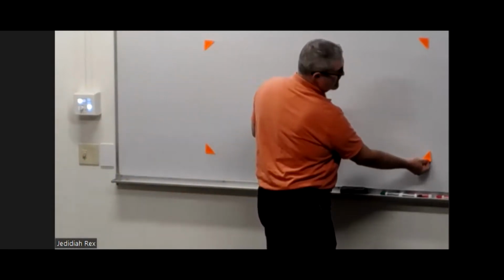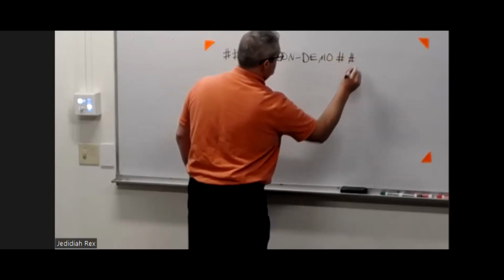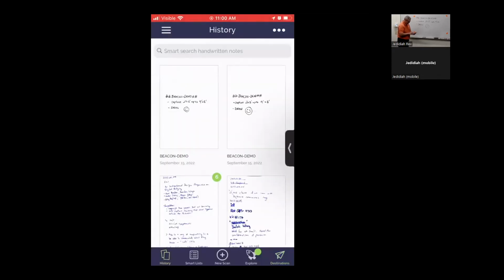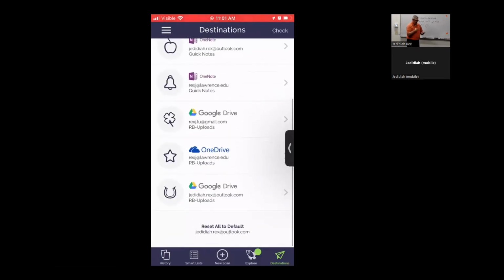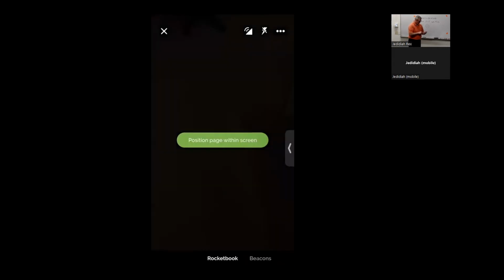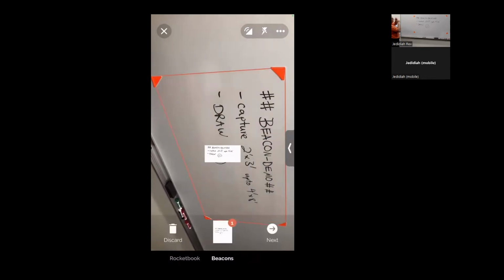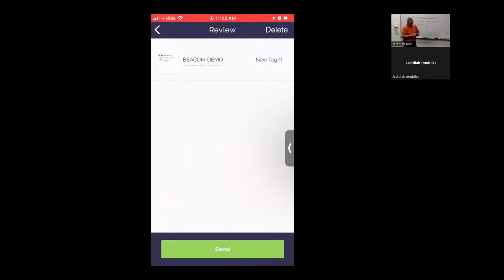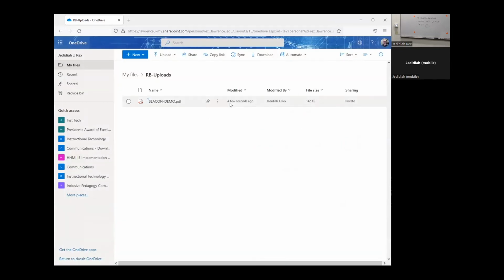IDC Tech Bites Ep1: Capturing the Whiteboard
The first Tech Bites episode. This first session shares a tool to capture whiteboard content.